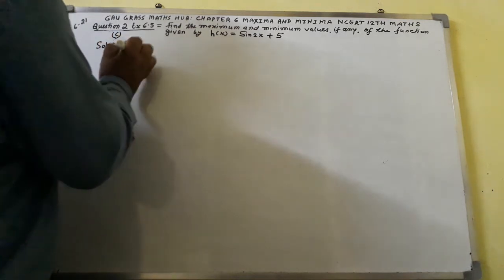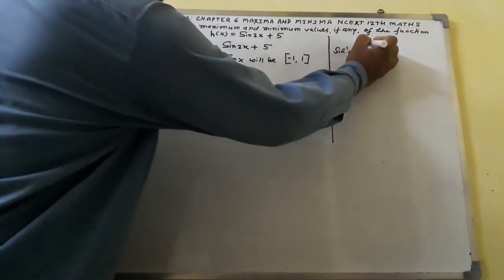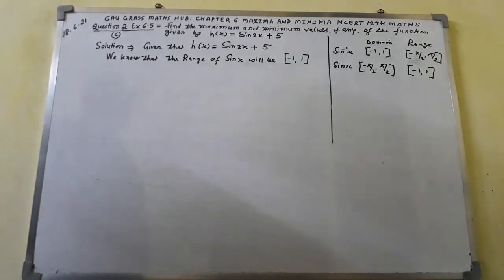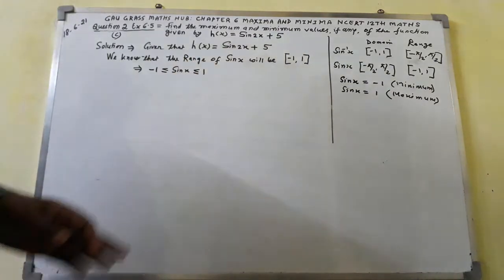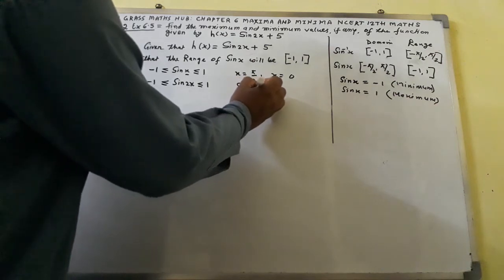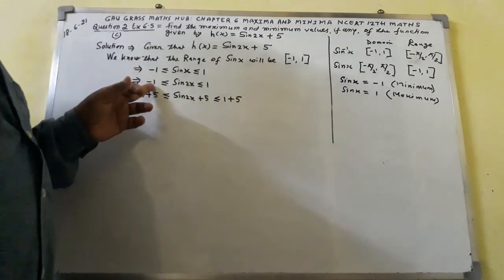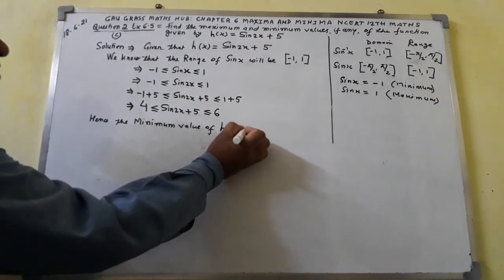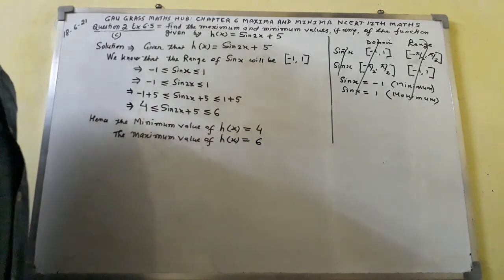Q 2 c Ex 6.5 Chapter 6 Maxima and Minima